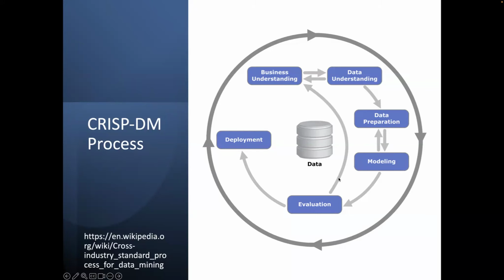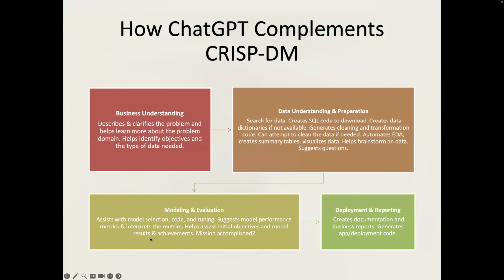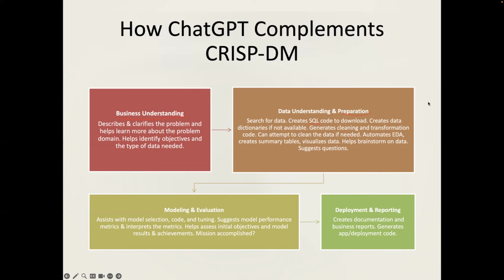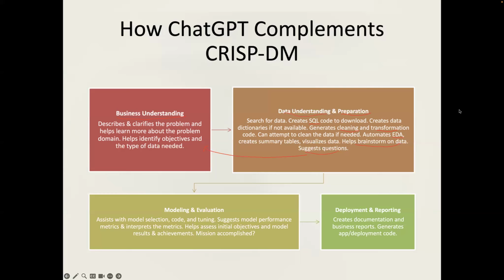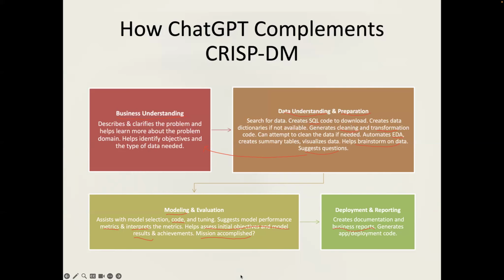CRISP-DM Framework - Part2